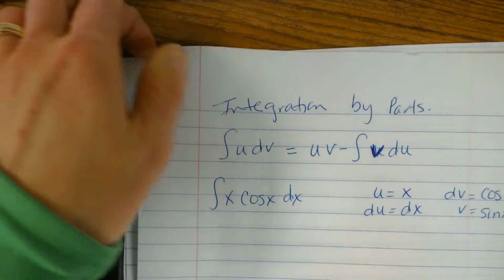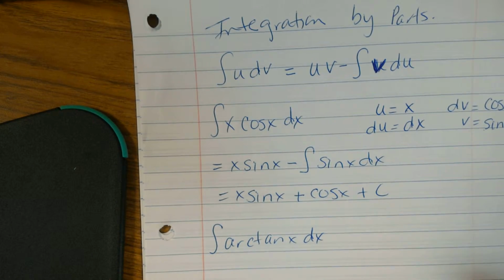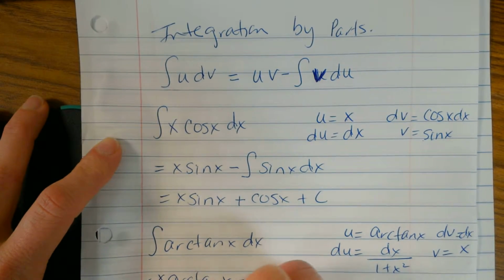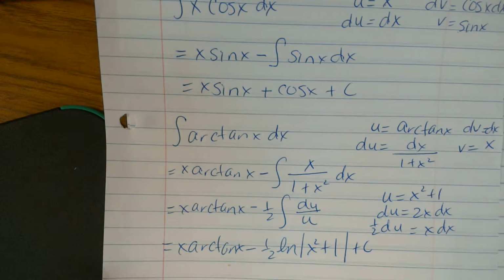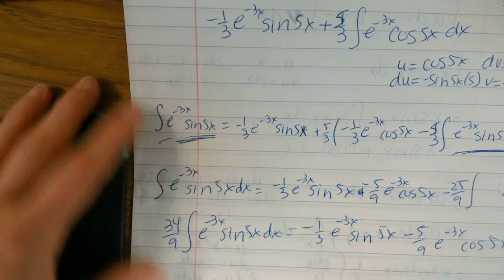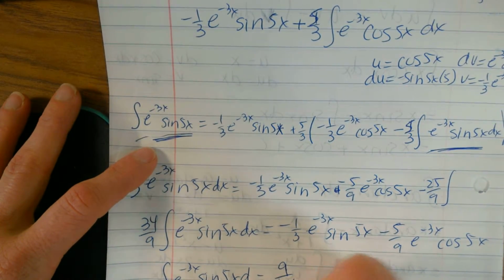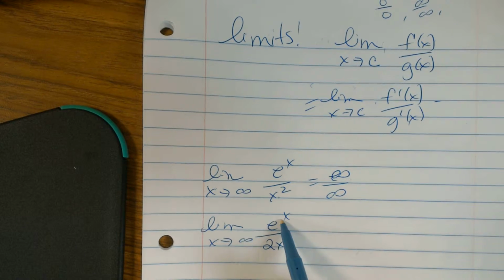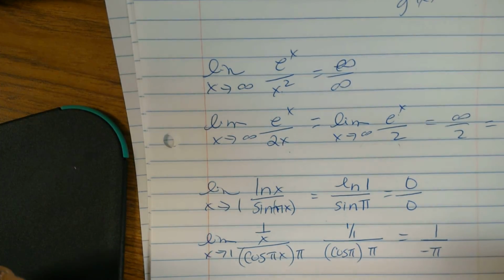Calculus Section 8.2 & 8.7 Review